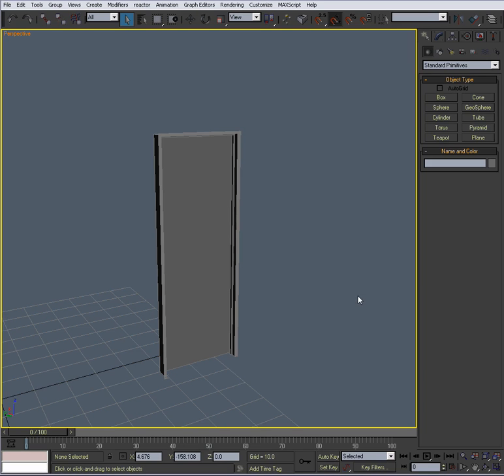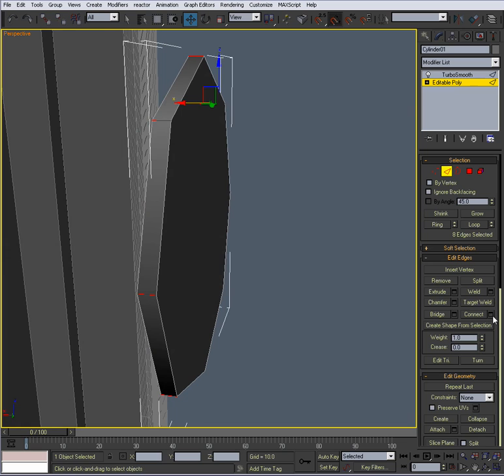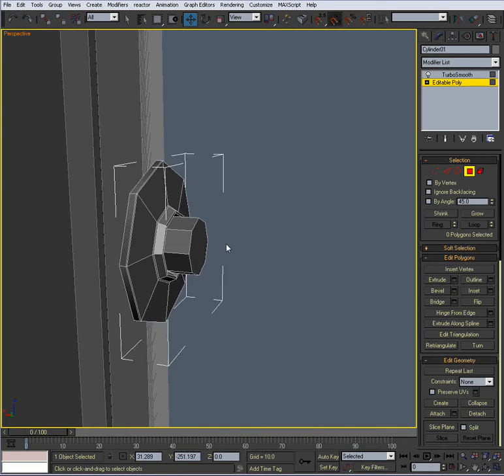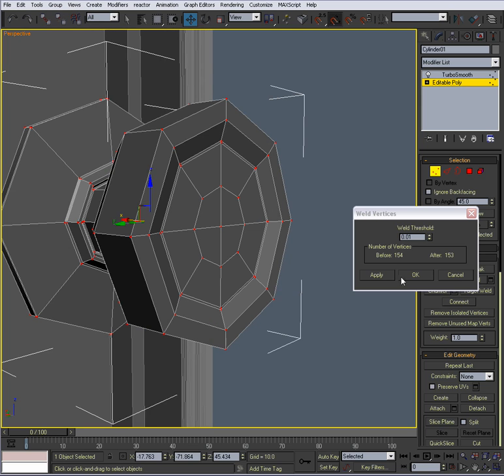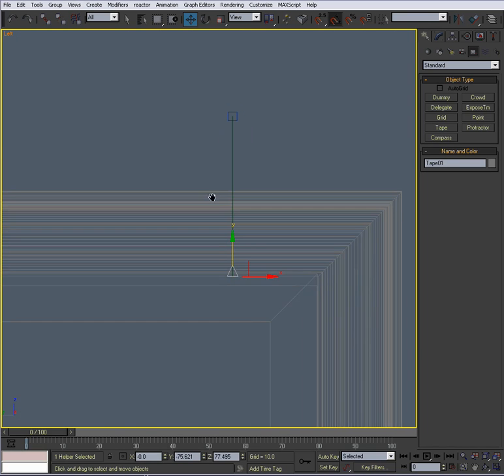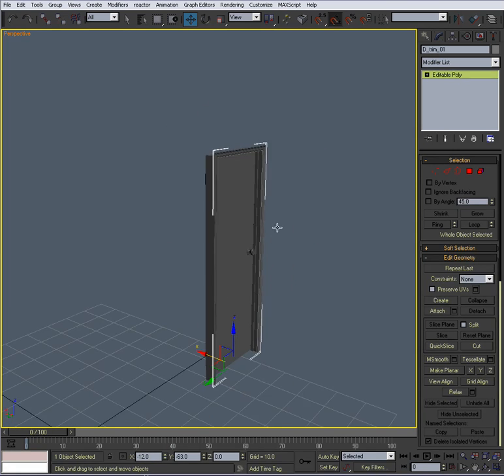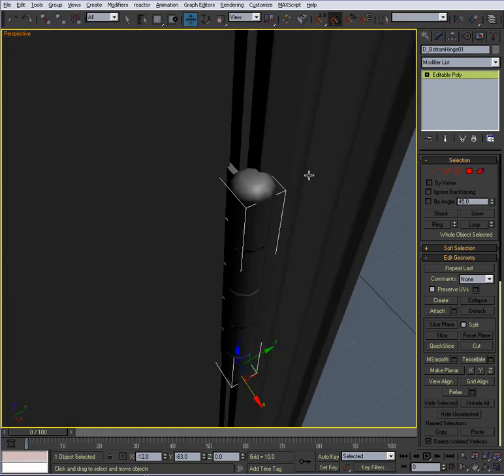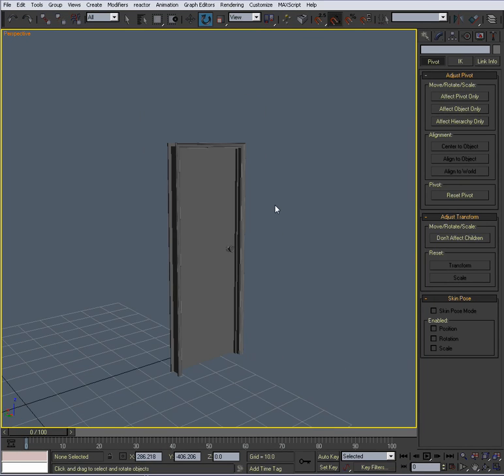3D DoorArchitectural Visualisation 3DS Max Part 3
3D  DoorArchitectural Visualisation 3DS Max Part 3